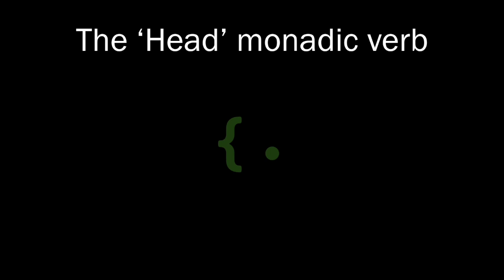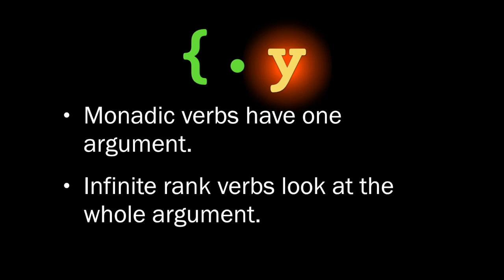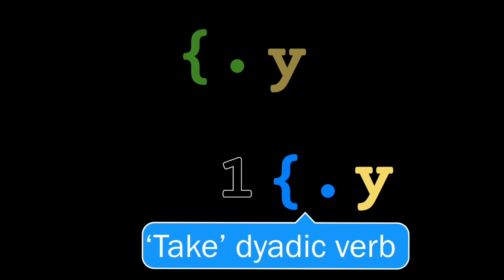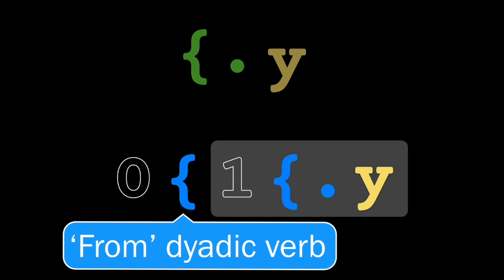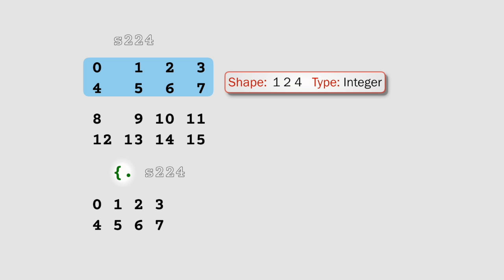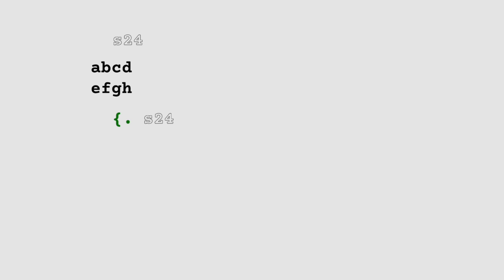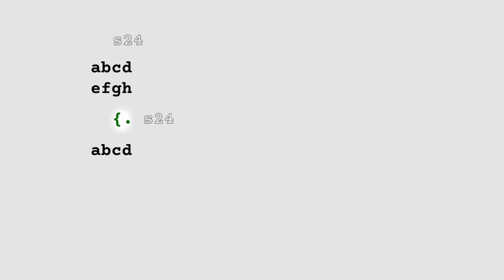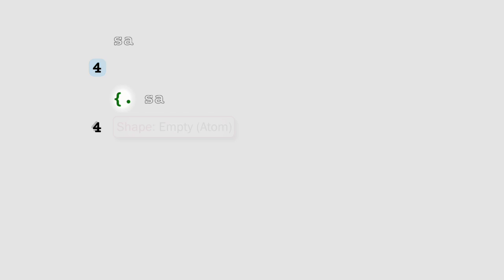Video 1 for Head Monadic Verb Lab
This video is the first of two in the Head Monadic Verb Lab